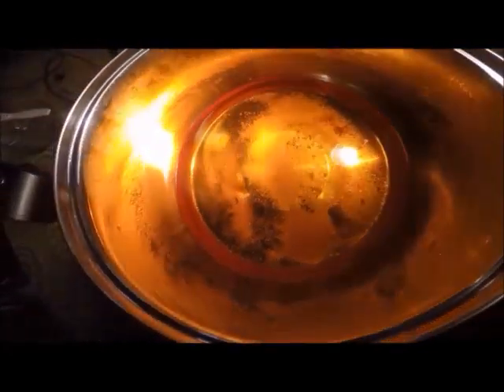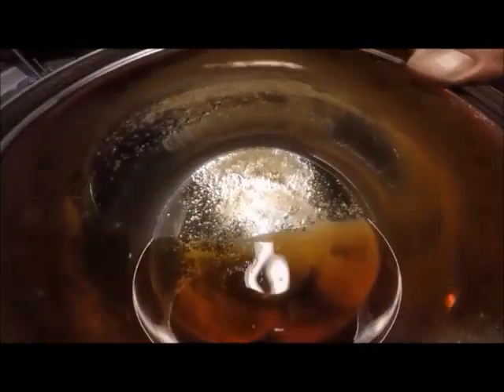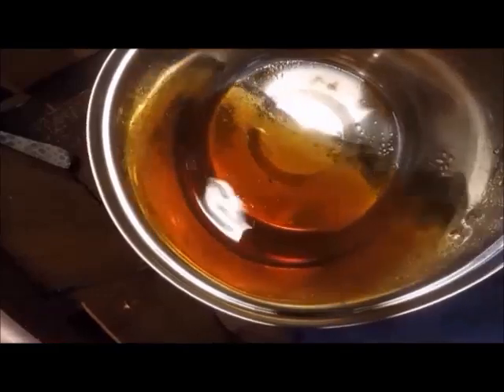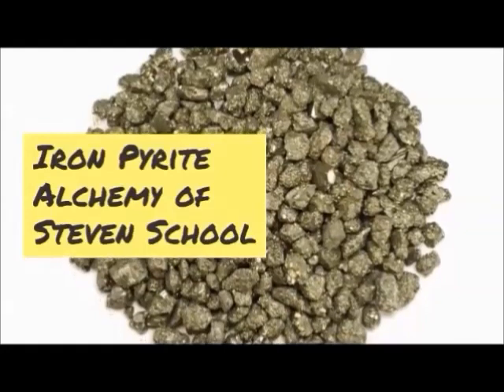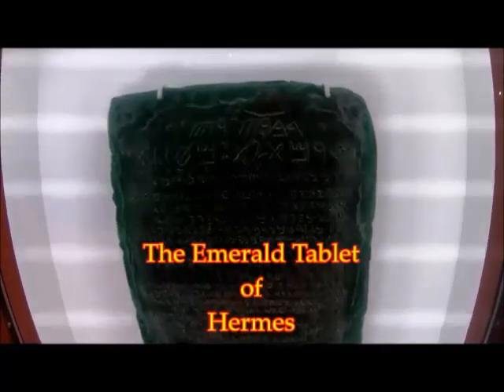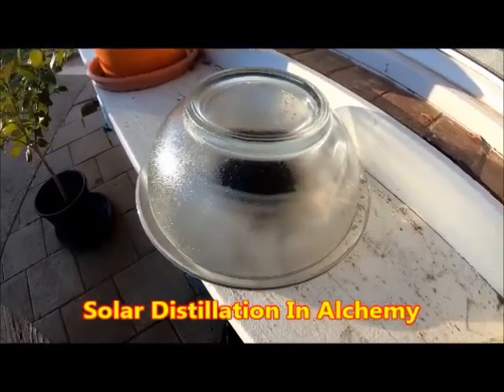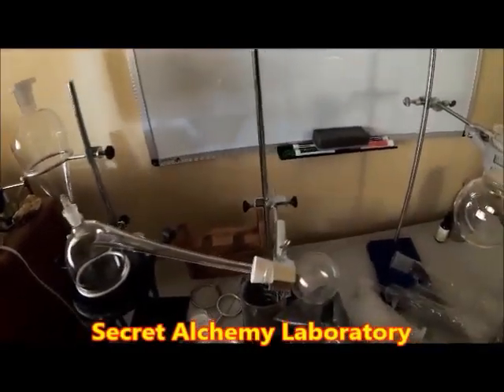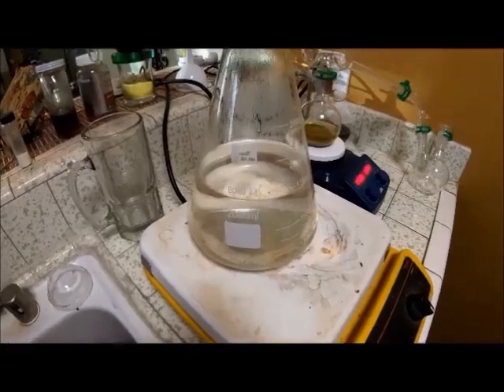Introduction to Alchemy - A Beginner's Guide To Basic Alchemy Methods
What is Alchemy? Basic Alchemy Methods - Alchemy is an ancient branch of medieval chemistry based on a study of nature and phase transformation of matter.

The Seven Stages of Alchemical Process;
Methods of alchemy included calcination, dissolution, separation, Conjunction, Fermentation, Distillation, and Coagulation, These were called the seven steps of alchemical transformation or the seven steps of alchemy.

The history of alchemy sparked legends about a Philosopher's Stone, or "Stone of Knowledge" Theories concerning An Elixir of Youth or Elixir of Life, and rumors about the Transmutation of Metals. These ideas led to the three main goals of alchemy - Health, Wellness & Prosperity.

The process of alchemy was divided into the stages of alchemy called the great work or Magnum Opus. The operations of alchemy were said to be known by a series of color changes. Black white yellow red, a green lion, a peacock's tail, a purple very glorious to behold resulting in a final fixed red theoretically sulfur incombustible as old alchemical manuscripts may indicate.

Steven School Alchemy Forum A behind the scenes look at the alchemy of Steven School.

Alchemy books by Steven School.
Alchemy and the green lion
Alchemy and the golden water
Alchemy and the peacocks tail
Alchemy survival guide
Sol and Luna the hermetical wedding alchemy
Alchemy and the golden process
Alchemy and the ravens head
Alchemy and the tincture of gold
Aurum Solis Gold of the Sun Alchemy
Alchemy and the elixir of Immortality aurum potabile
Alchemy and the elixir of Immortality revised edition
The Philosopher's Stone Book Alchemy

Proglass Alembic Distillation Head

Alchemy of Steven School. Do not try this at home. Not for consumption. Steven School alchemy does not constitute advice of any type nor is it intended for any specific person. No warranty is expressed or implied as to the accuracy or completeness of any information presented here.